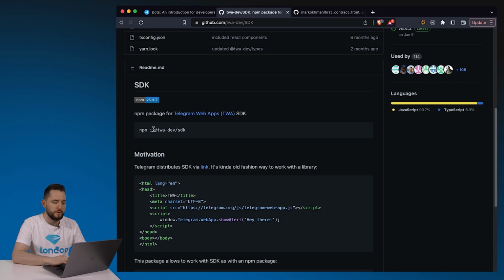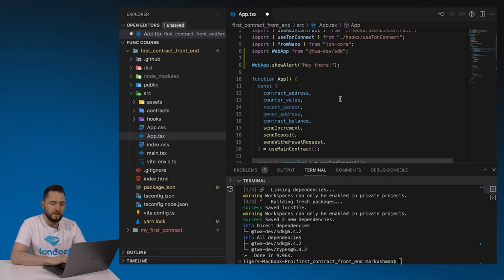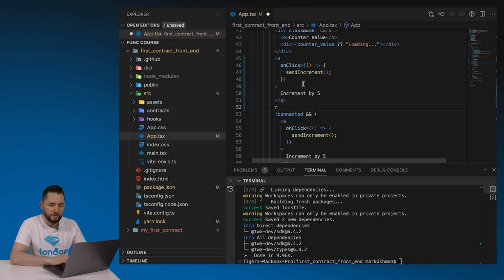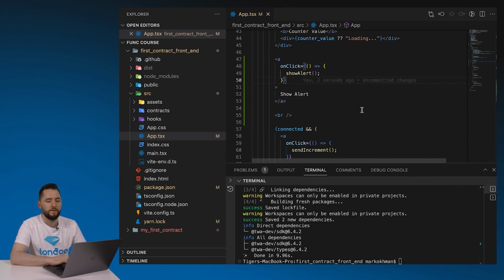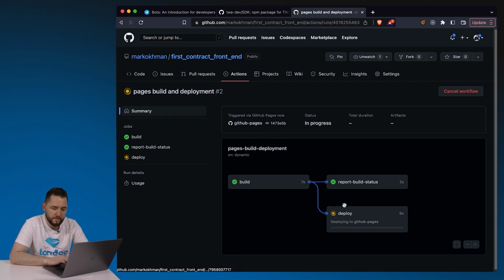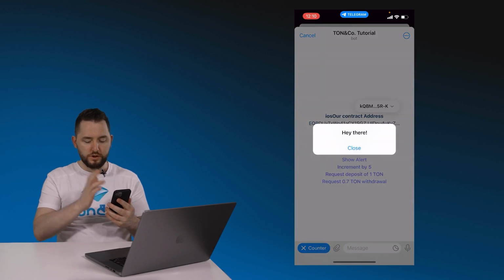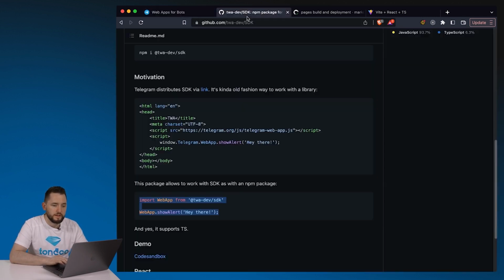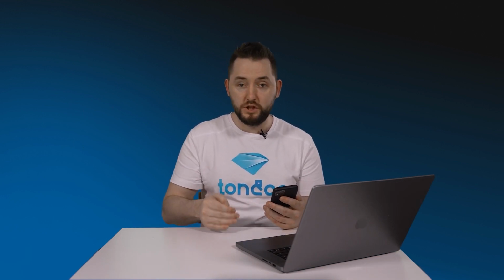6.3 Настройка бэкенд-проекта для чат-бота